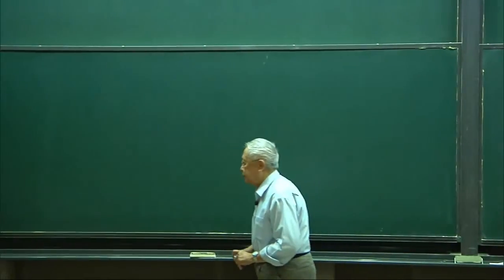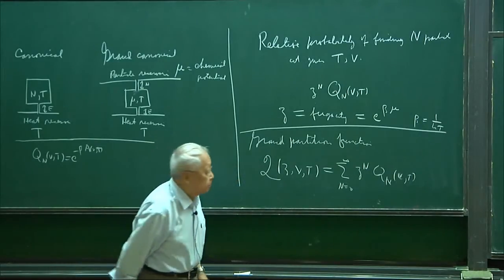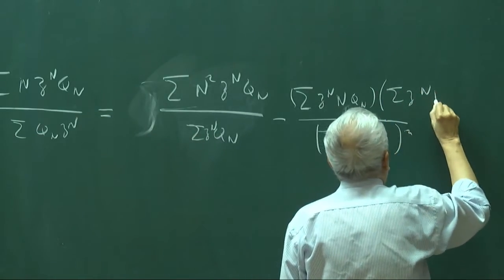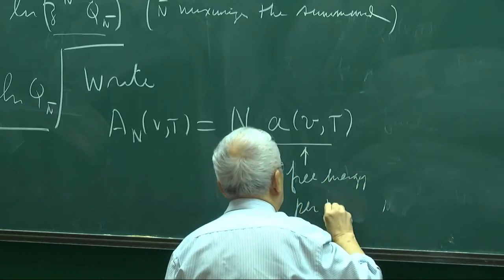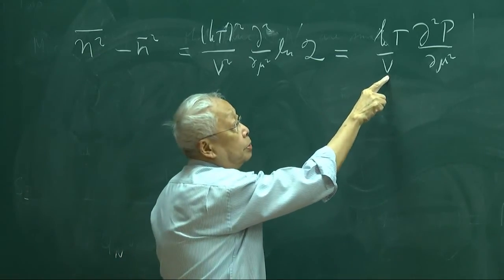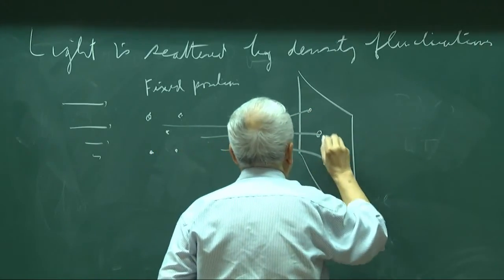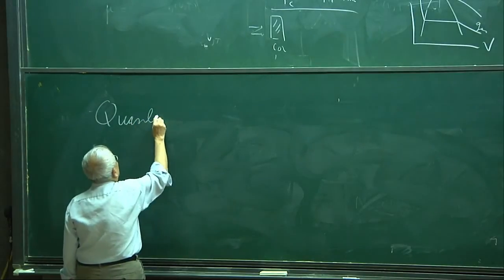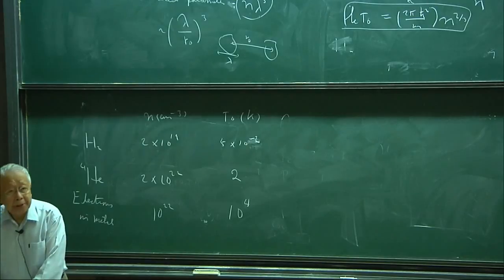[統計力學特論] 10、Grand Canonical Ensemble